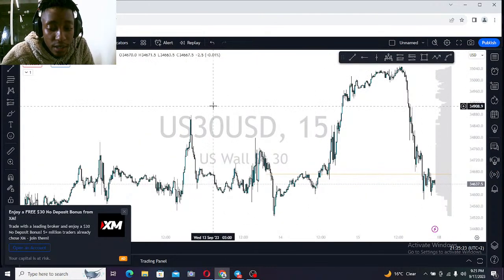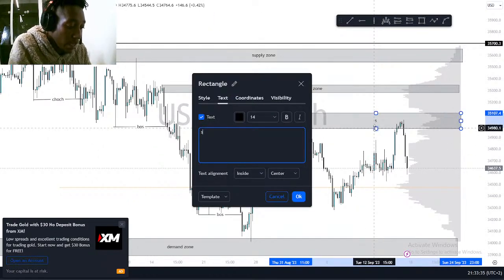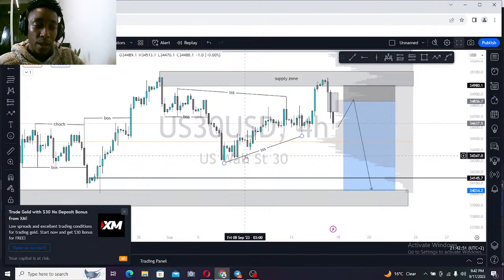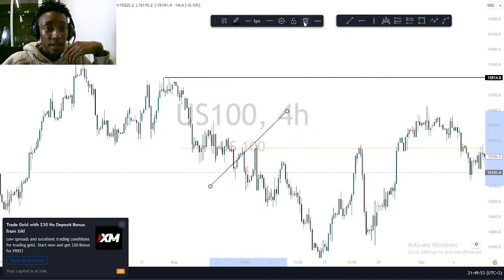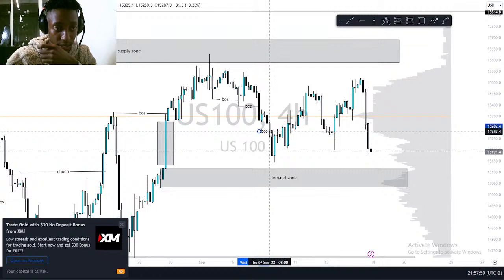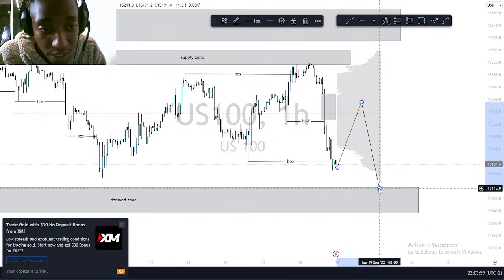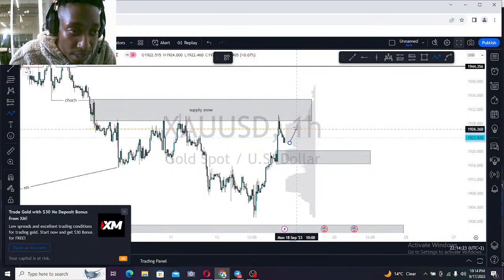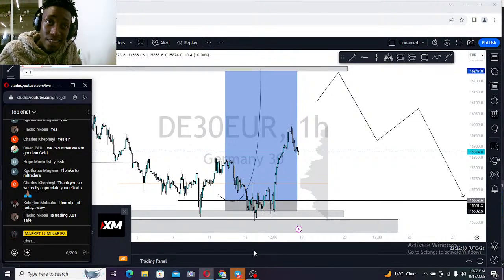MARKET LUMINARIES Live Stream